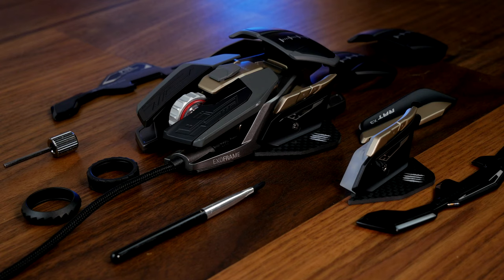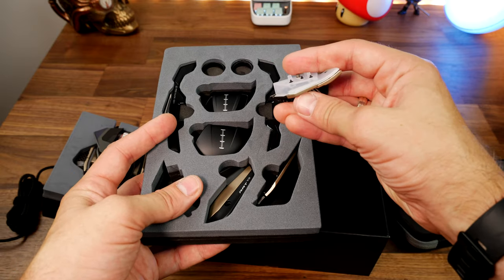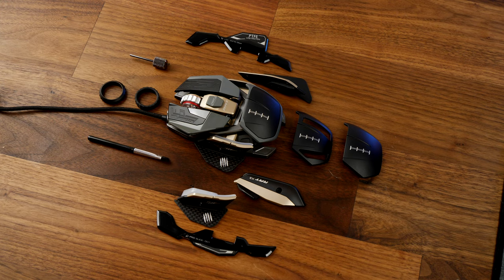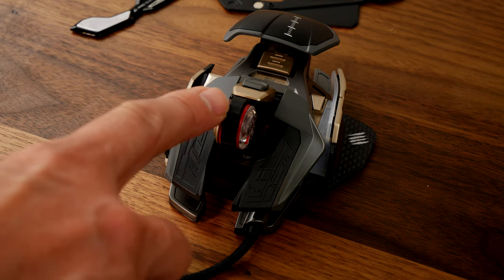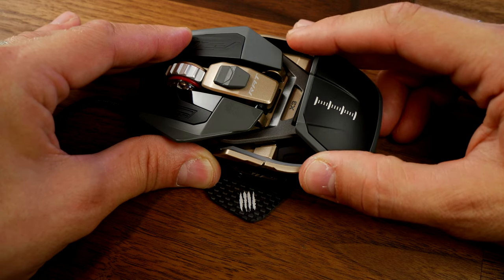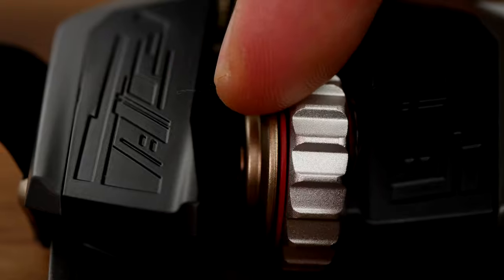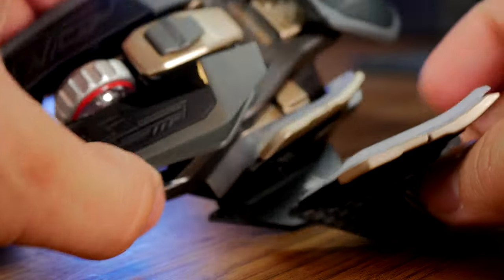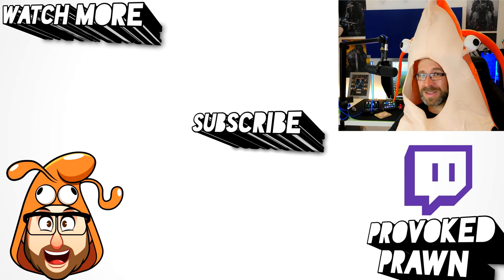Mad Catz R.A.T. Pro X3 Supreme unboxing and review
This is an unboxing and review of the Mad Catz R.A.T. Pro X3 Supreme, an absolutely insane looking mouse with some interesting features that include:
- An exoframe structure
- 10 onboard memory profiles
- Interchangeable and adjustable parts including side grips, mouse wheels and more
- Swappable Ceramic or Teflon feet
- A "revolutionary" scroll wheel system
- Up to 16000 DPI,  400 inches per second and 50G of acceleration.
- A precision aim button for accurate shots in game

Amazon US
Amazon CA
Amazon DE
Amazon FR
Amazon IT
Amazon DE

Big thanks to my super awesome YouTube members:
Meatykeyboard!
Rawrr483!

Things I like about it:
- Adjustable to fit your hand with various nice side grips
- You can extend both length and width easily
- Swappable mouse wheels are cool
- Buttons are comfortable
- It glides quickly and smoothly with nifty feet
- Style like no other mice

Things I don't like:
- Software simply wouldn't install and kept complaining about .net framework updates, despite me updating that multiple times
- Some of the grips are uncomfortable
- Even at max size it's not big enough for my hands
- The revolutionary scroll wheel is finnicky

Specs:
Model Name R.A.T. PRO X3 Supreme Edition
Model Number MR05DCINGR001-0
Sensor Name PixArt PWM3389
Sensor Type Optical
DPI (Dot Per Inch) Max 16000
IPS (Inch per Second) 400
Acceleration 50G
Max. Report Rate 3000 Hz / 0.3 ms
Shape Ergonomic, Right-Handed
Grip Style Universal
Number of Buttons 10
Switch Omron, 50M
Adjustability Palm Rest, Scroll Wheel, Pinkie Rest, Thumb Rest, Glide Feet
Illumination 16.8 million RGB color
Dimension (L x W x H) 115 mm x 87 mm x 38 mm
Cable Type Braided Fiber
Cable Length 1.8M
Additional Accessories Palm Rest x 2
Scroll Wheel x 2
Pinkie Rest x 2
Thumb Rest x 1
Glide Feet x 1 pair
Travel Case

Meatykeyboard!
Rawrr483!

PLEASE NOTE